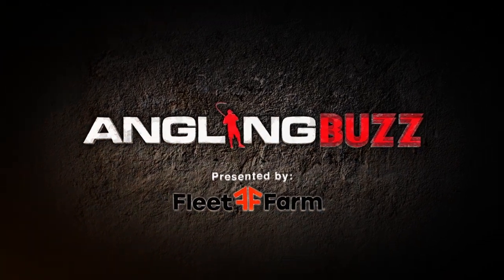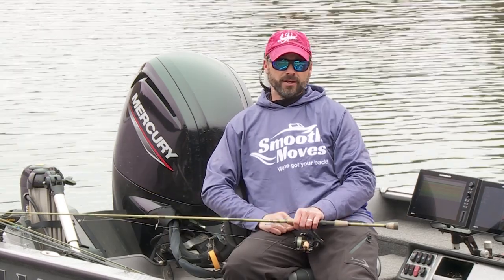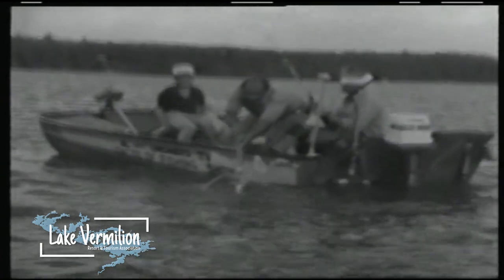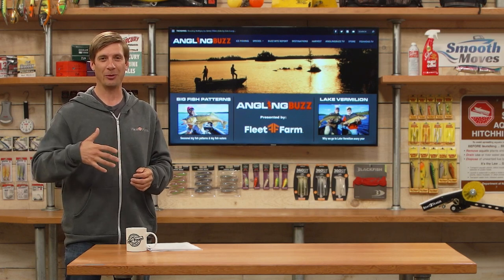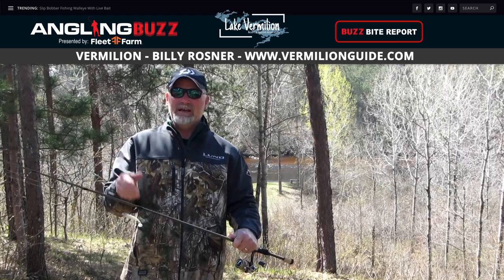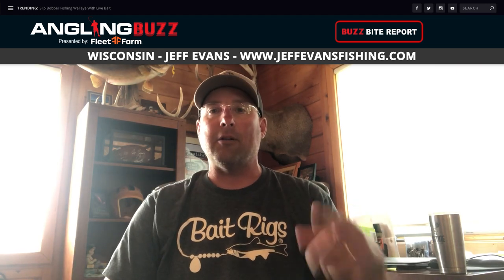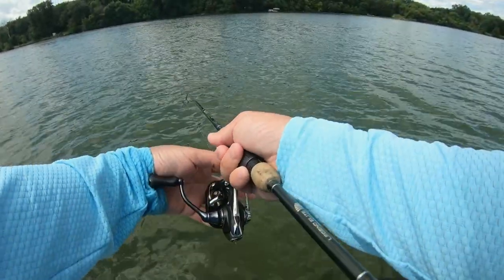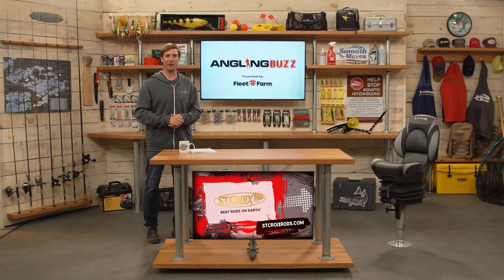Big Fish Patterns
This episode is about big fish patterns. There is a seasonal window when big fish are just easier to catch. During spring, many fish are getting ready to spawn and are actively feeding in the shallows.  Big bass, panfish, and walleyes are in the shallows and they are often aggressive willing to bite. However, you also have to be on waters that raise big fish — and not all lakes grow big fish.